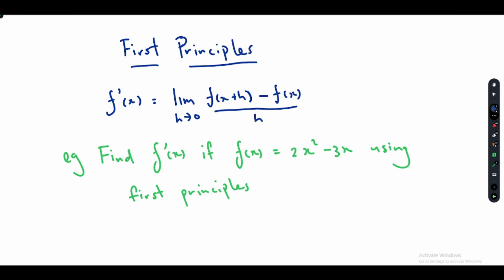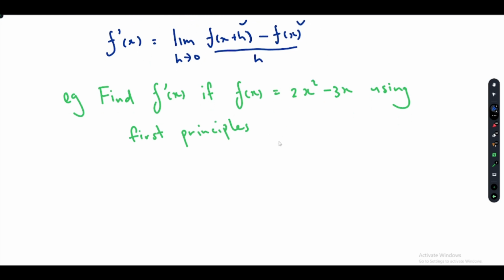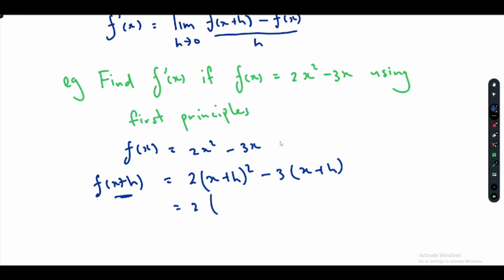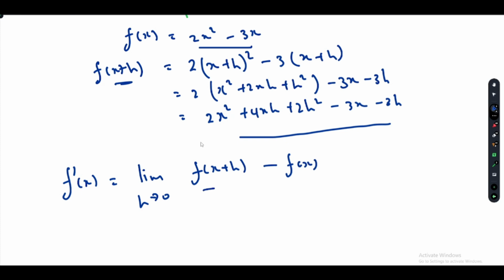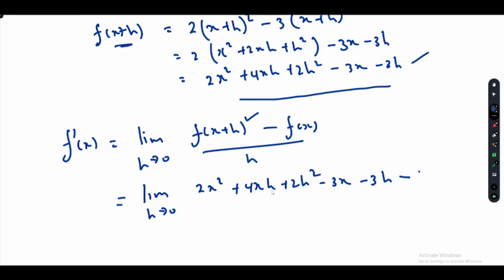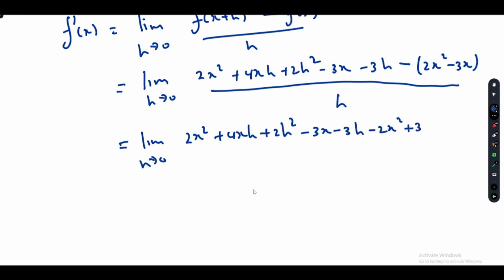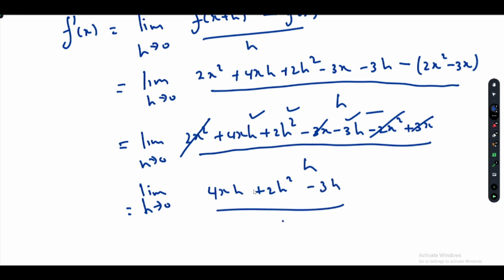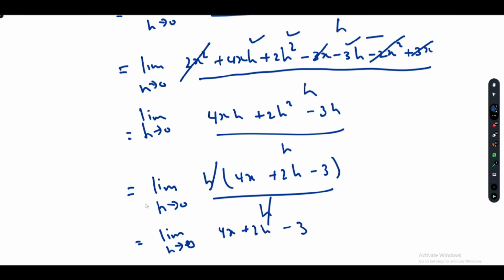Calculus First principles